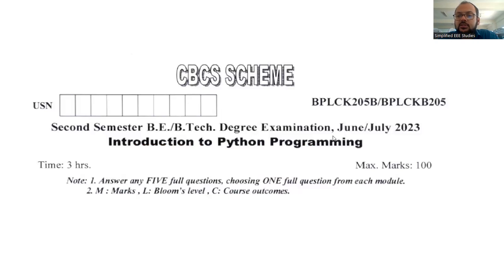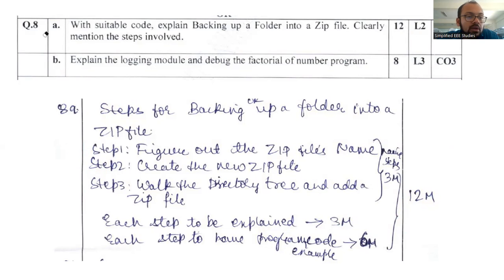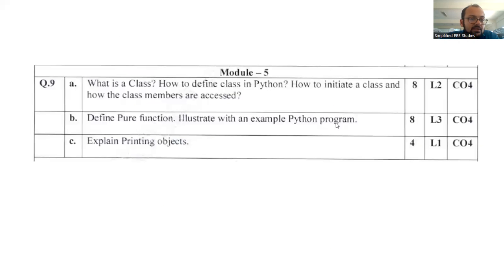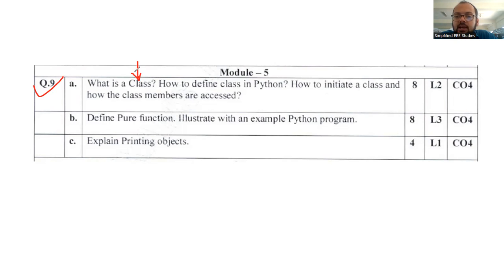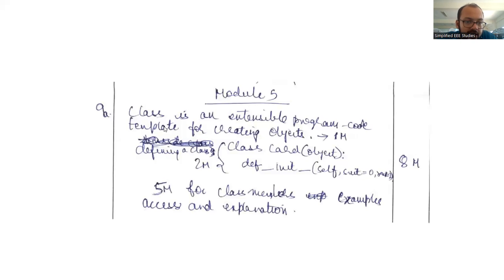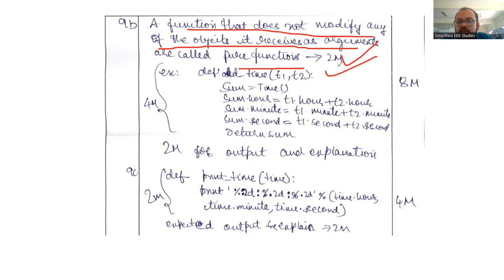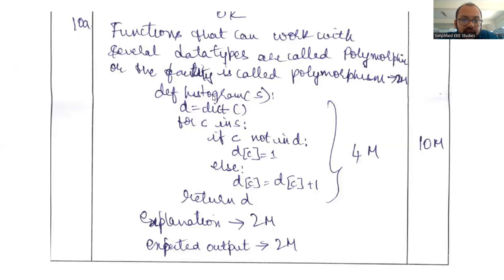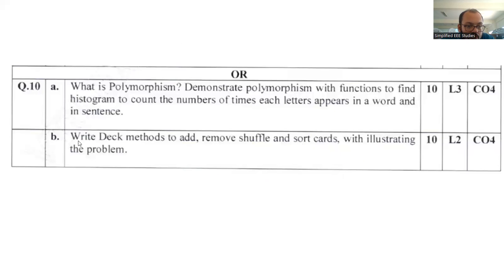Introduction to python programming 2022 SCHEME VTU Question paper discussion June/July 2023 PART 3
Dear Learners,
🚀 Welcome to Part 3 of our series: Introduction to Python Programming 2022 SCHEME! 🐍💻

In this video, we continue our deep dive into essential Python programming concepts as per VTU's latest question paper for June/July 2023, focusing on the 2022 Scheme. Whether you're a student gearing up for exams or someone eager to enhance their Python skills, this session is filled with insights and solutions.

🔍 Topics Covered:

VTU Question Paper Discussion (June/July 2023)
Part 3 of the Series
2022 Scheme
📚 Timestamps:
0:00 - Introduction
1:30 - Recap from Parts 1 and 2
3:45 - Specific Focus on 2022 Scheme
8:20 - Problem-solving and Solutions
12:45 - Advanced Concepts Overview
15:30 - Q&A Session

🔗 Additional Resources:
[simplified EEE Studies facebook page]

Thank you for joining us on this Python programming journey! Let's conquer the challenges together and ace those exams. 💪💻